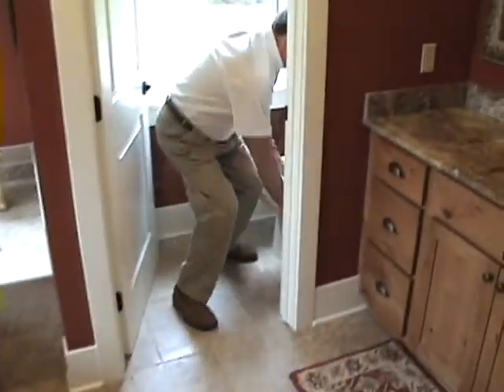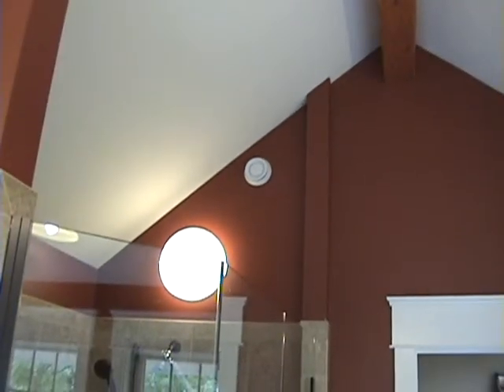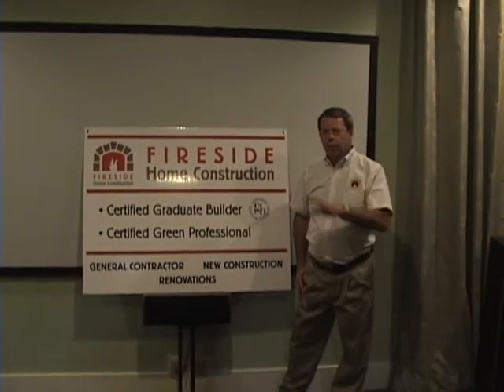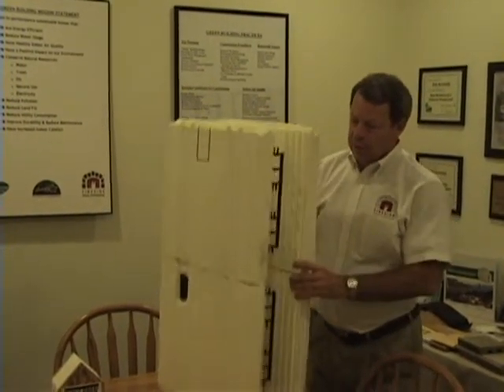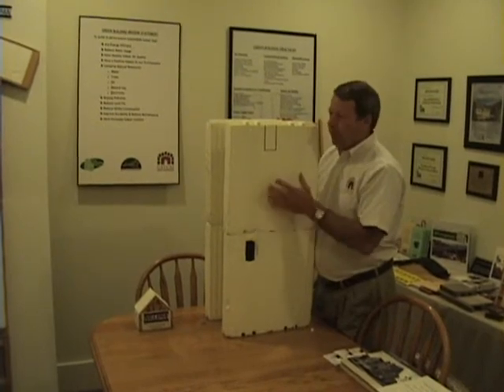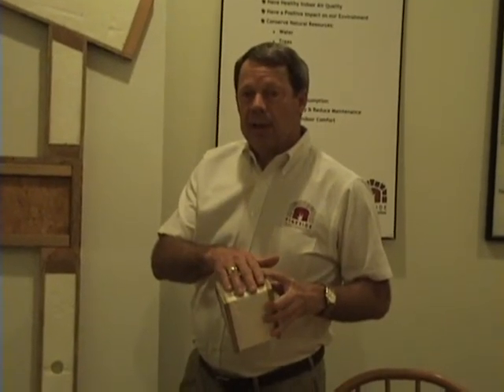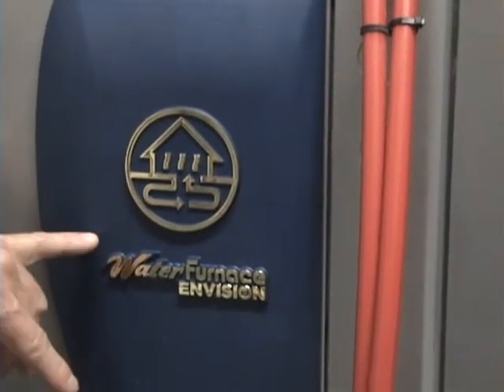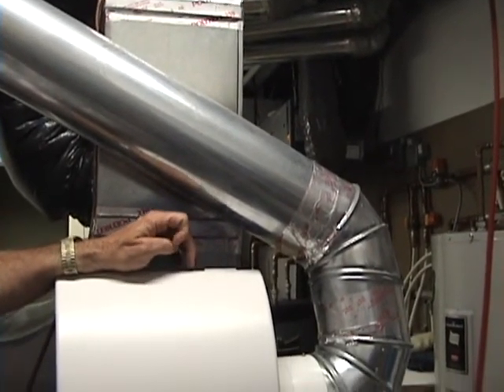Michigan's First LEED Platinum Home PART 2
Come see what building GREEN is all about!